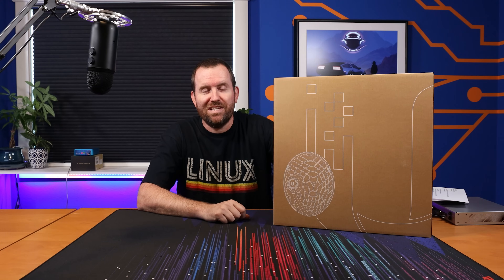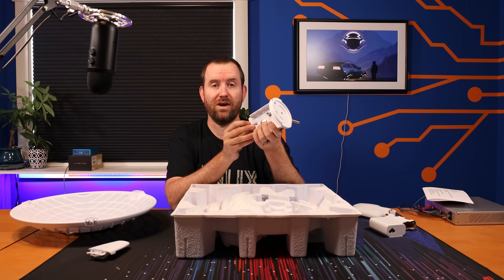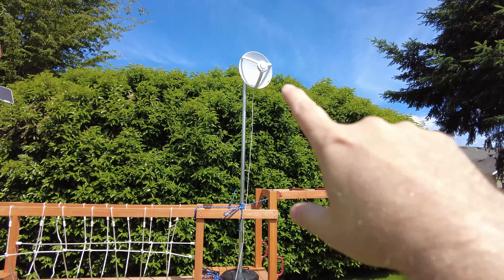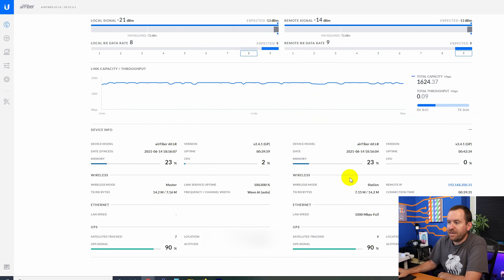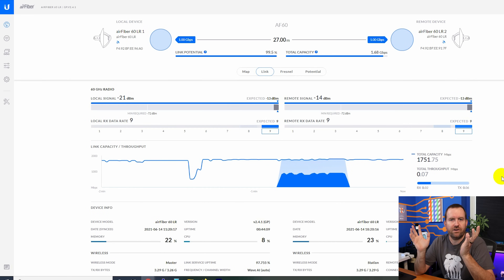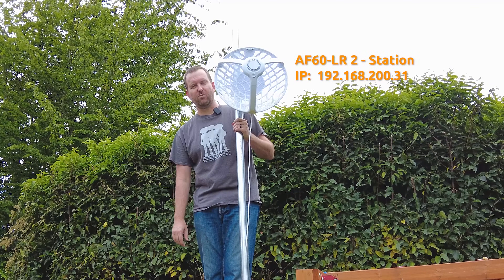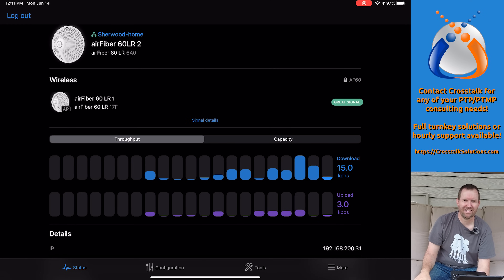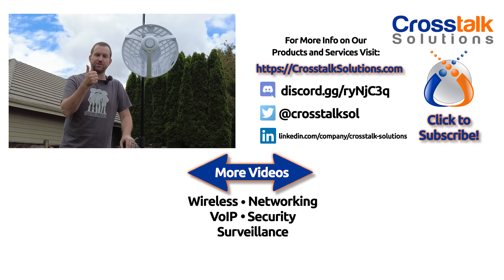Long Range 60GHz airFiber 60 LR Setup and Testing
The Ubiquiti airFiber 60 LR is a long range 60GHz point to point (PTP) wireless bridge device.  What does that mean exactly?  It means it can shoot a network or Internet connection really far...really fast.  Up to 1.8Gbps to be exact, and up to 12km (7.5 miles).  In this video, we set up a pair of airFiber 60 LR's and see what kind of speeds we can get.